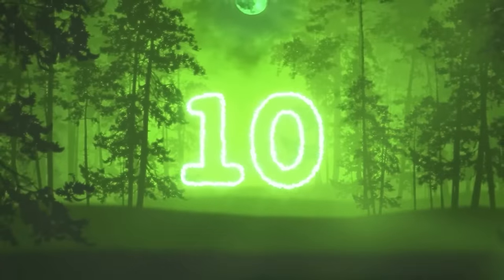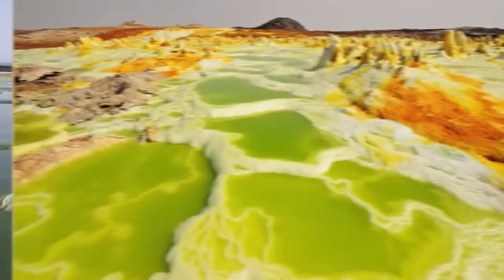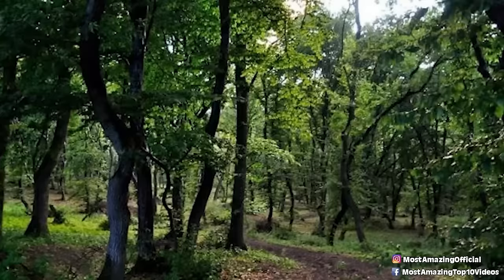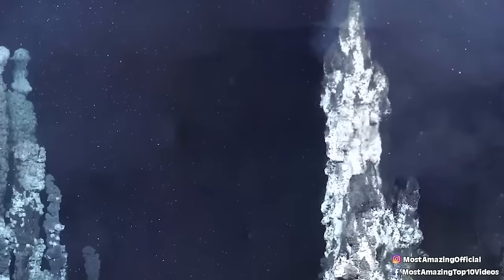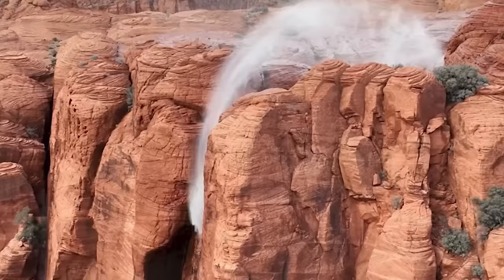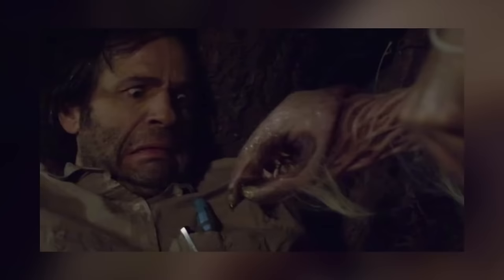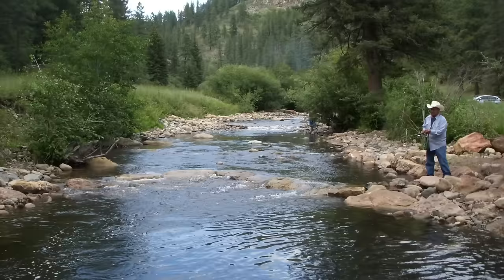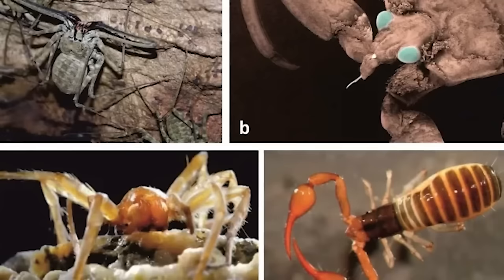Top 10 Disturbing Locations Straight From A Parallel Universe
Prepare to have your mind blown 🤯 with our latest video, Top 10 Disturbing Locations Straight From A Parallel Universe! We've scoured the globe 🌍 to bring you the most unsettling and eerily beautiful places that feel like they're from another dimension. From the hauntingly silent city that never wakes 🌃 to the forest where trees twist into impossible shapes 🌳, each location is more bizarre than the last. Whether you're a fan of the strange and unusual or a lover of thrilling explorations, this video is your gateway to the world's most peculiar spots. Dive into the unknown with us—trust us, you won't believe your eyes 👀!

Set Manager:
Chris Stiuso